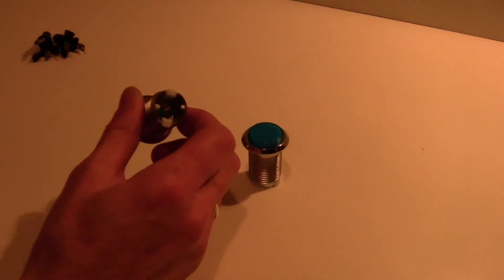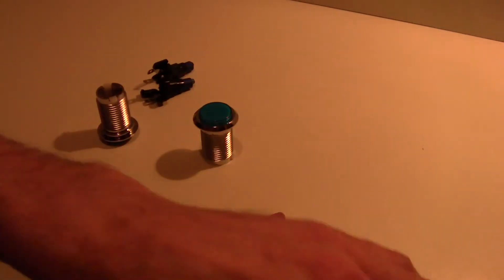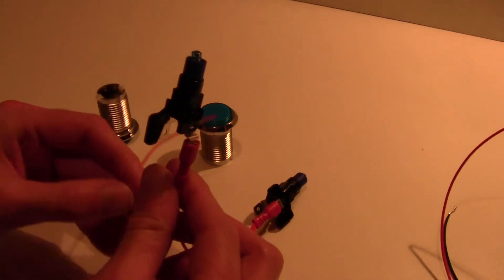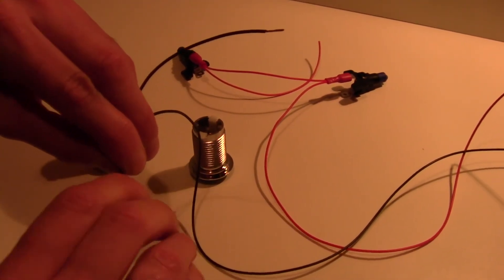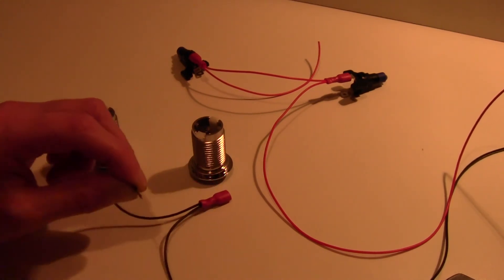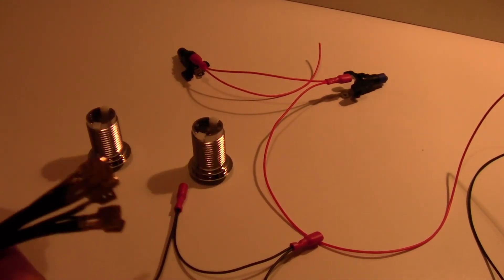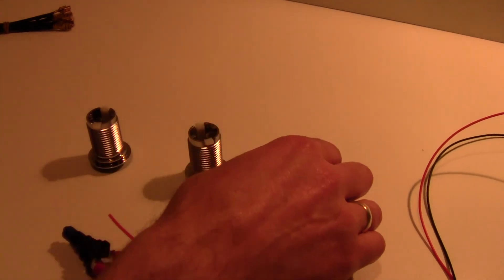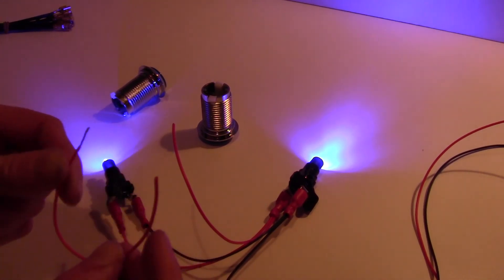How to Wire Arcade Machine LED Buttons 12v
Here is a brief video showing how to wire LED illuminated buttons for use with a arcade machine.
What ever power supply you use the principal is the same.
One side of the bulb holder is 12v+ and the other side is 12v-.

For PC power supplies use a molex splitter / Extension cable and join your wires this way rather than cutting into your existing power supplies molex connectors.